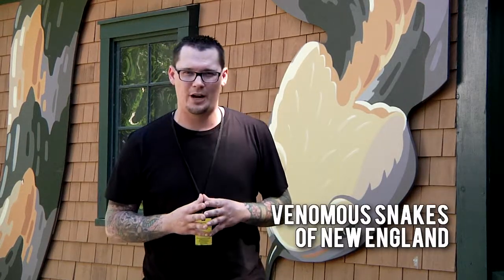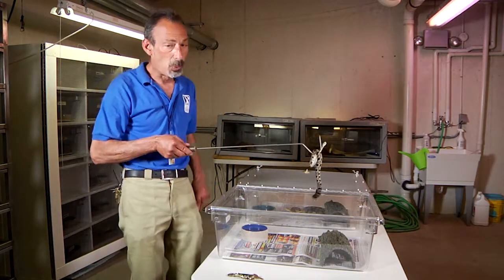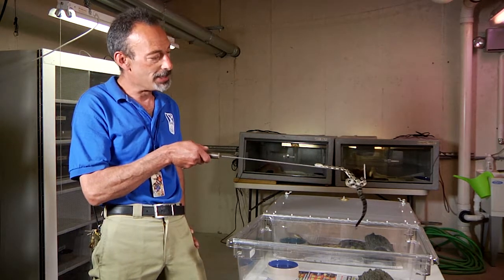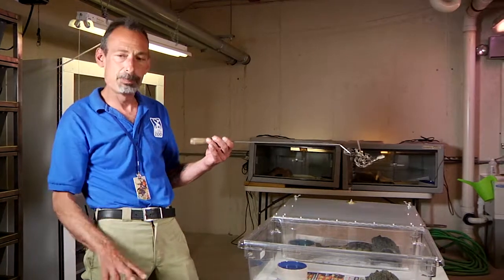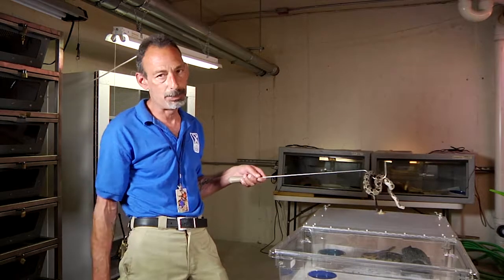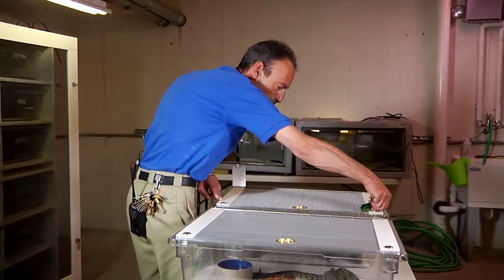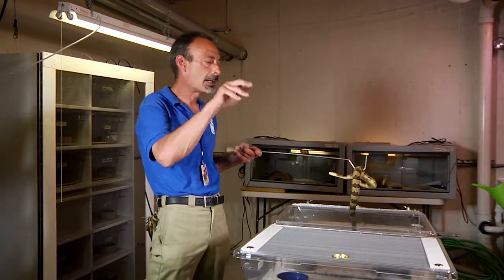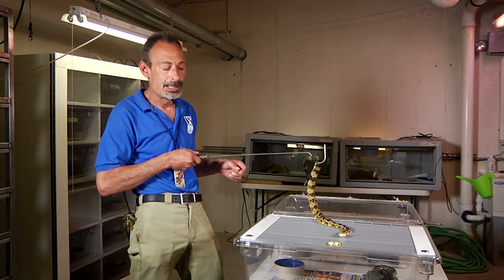Conservation efforts on Timber Rattlesnakes -Venomous Snakes of New England Part 3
Baby Timber Rattlesnakes
 This video is on Conservation Efforts on a Non-Charismatic species with Lou Perotti the Conservation Director of Roger Williams Park Zoo
OceanStateAquatics.com